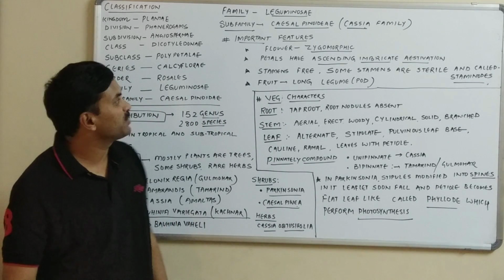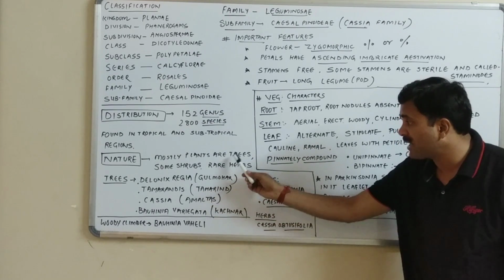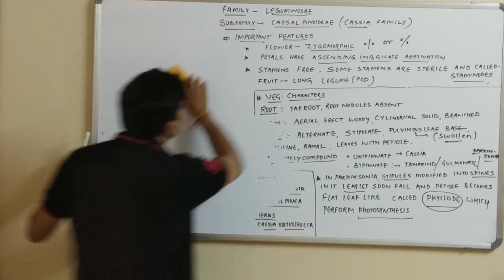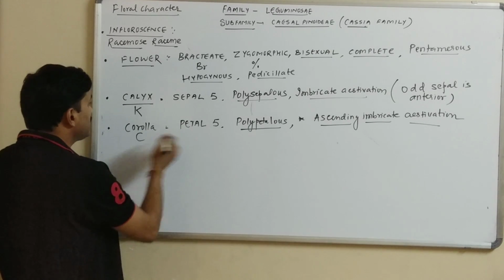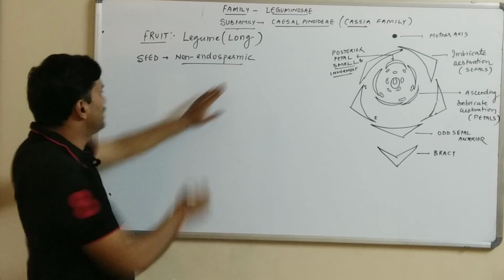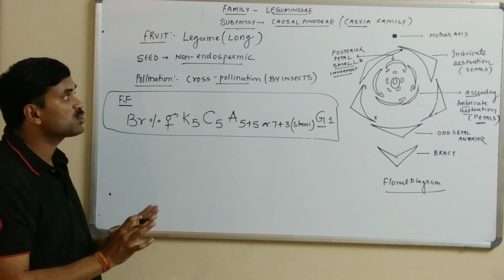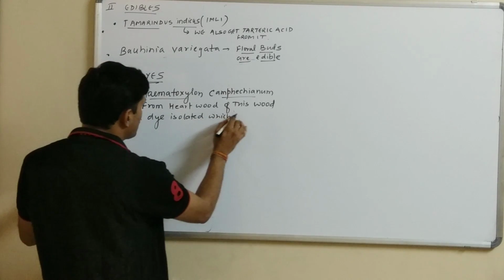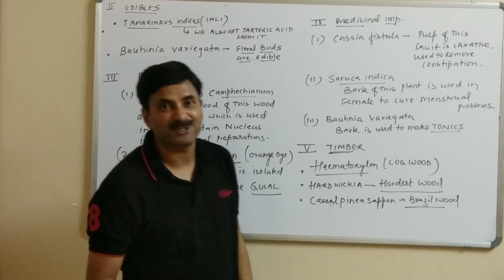Caesalpinoidae (Cassia Family) Plant Families | English Medium